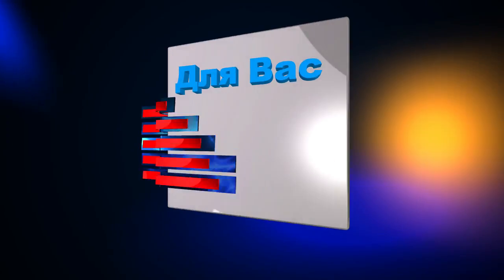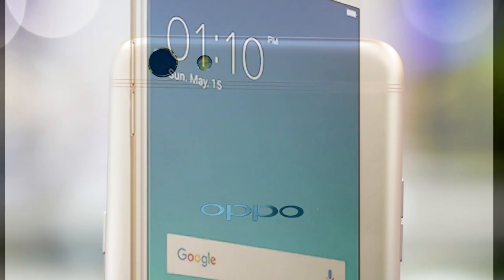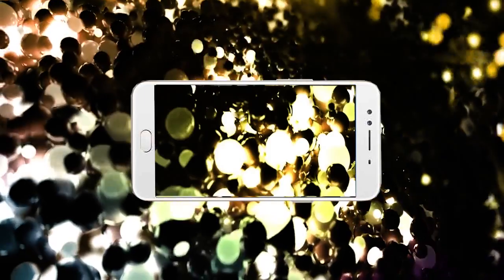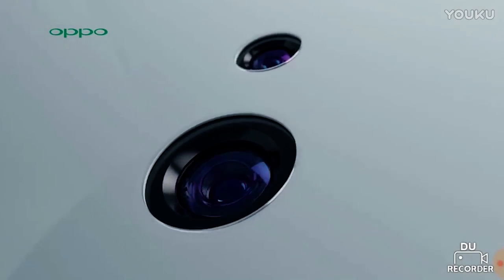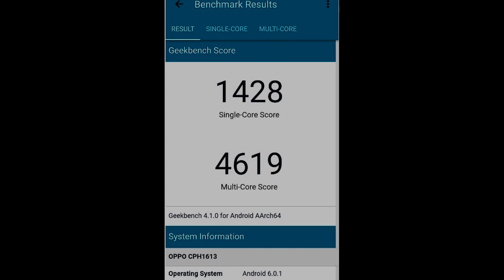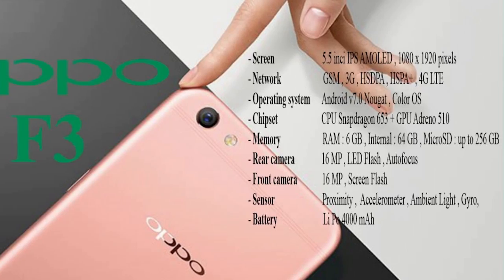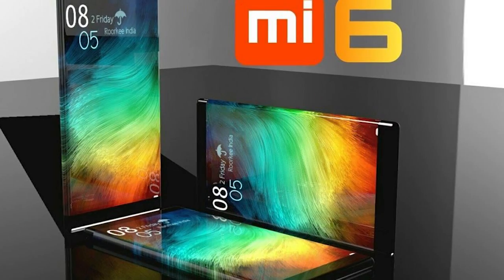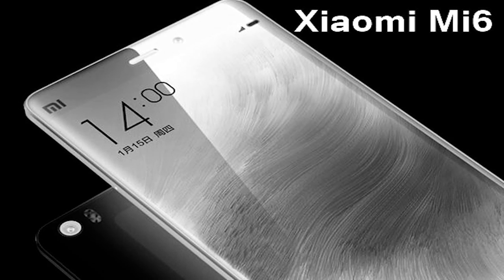Oppo F3 и Oppo F3 Plus Самый полный обзор смартфона с лучшей селфи-камерой.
Oppo F3 и Oppo F3 Plus  Гаджет для самых лучших селфи